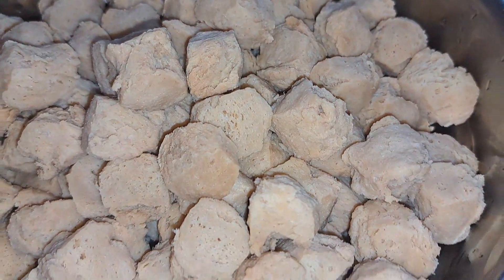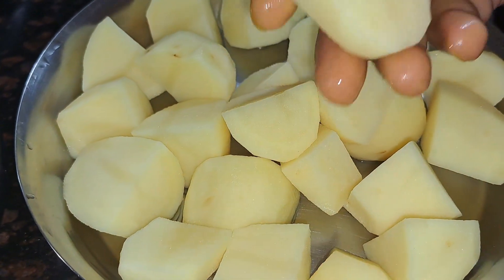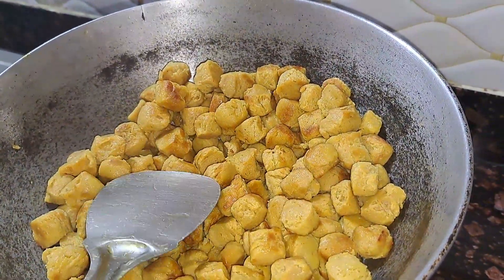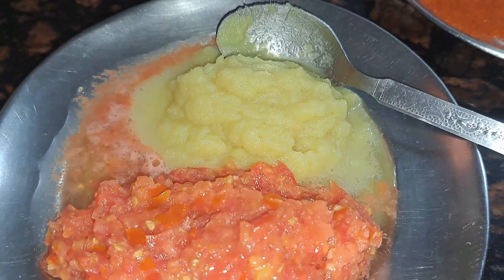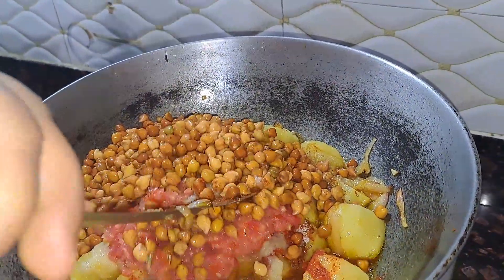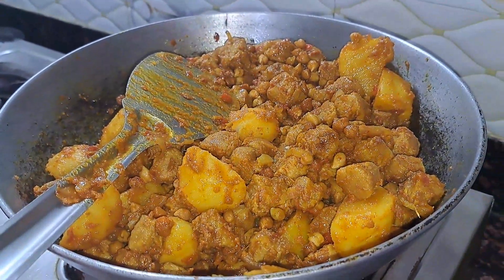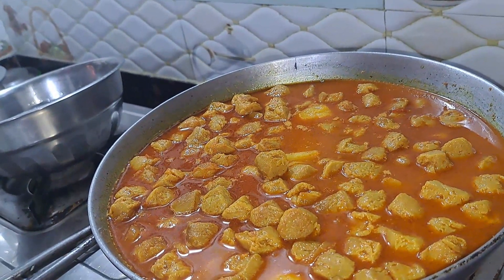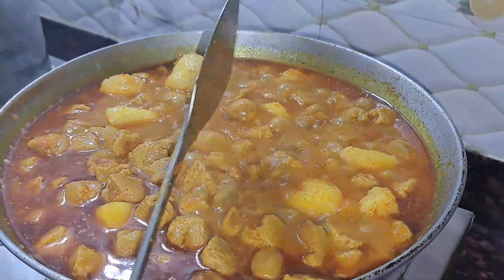Soyabean Chane ki Recipe😋babitasingh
cooking video
dianxi xiaoge cooking
liziqi cooking
stop motion cooking
cooking videos in tamil
cooking asmr
cooking videos malayalam
chinese cooking video
cooking videos telugu
food cooking videos
short cooking videos
village cooking videos
kitchen wala cartoon
mini cooking videos
 cooking video
cooking channels youtube
cooking video cooking video
forest cooking videos
miniature cooking videos
cooking video hindi
pressure cooker video
diana and roma cooking
best cooking channels on youtube
cooking recipes video
best cooking videos
cookies video
cooking videos kannada
cooking on youtube
stop motion asmr
best food videos
funny cooking videos
cooking cooking video
food recipe videos
bengali cooking video
youtube cooking videos
home cooking videos
samayal kurippu video
asmr cooking videos
easy cooking videos
cook with comali videos
youtube food channel
tiny cooking videos
top food channels on youtube
cooking channel intro
punjabi home cooking channel
cooking videos in tamil veg
kitchen tips video
best food channels on youtube
emma pretend play cooking
outdoor cooking videos
bangla cooking video
cooking channel description
village cooking channel recipes
free cooking videos
tasty cooking videos
best cooking youtube channels
description for cooking channel
intro for cooking channel
best indian cooking channels on youtube
best indian food vloggers on youtube
tiny kitchen videos
cooking description for youtube channel
egg biryani recipe video
cook with comali full episode youtube
youtube cooking videos recipes
cooking channel description example
most popular cooking channels on youtube
cwc kondattam full episode
background for cooking videos
funny cooking show
cook with comali season 2 full episode youtube
best food youtube channels
best indian cooking videos
cooking channel keywords
best food videos on youtube
description for youtube cooking channel
free cooking videos no copyright
youtube food bloggers
cook with parul youtube channel
youtube's most popular cooking videos recipes
free cooking classes online videos
description for youtube cooking channel example
best youtube cooking channels for beginners
top cooking youtube channels
best food channels youtube
cook with comali youtube
home cooking youtube
best description for food youtube channel
chocolate chip cookies videos
top food youtube channels
youtube cooking classes
most popular food channels on youtube
dj cook youtube
cooking with nonsi youtube
instant pot video recipes
youtube liziqi cooking
ginger cook youtube